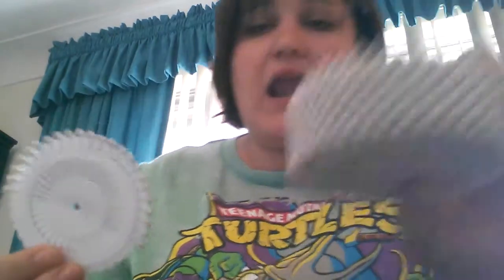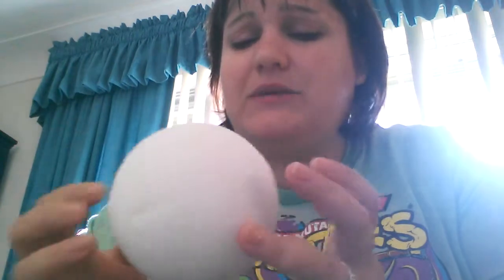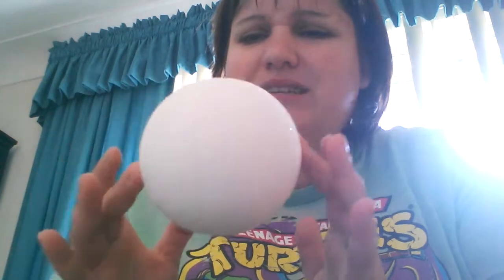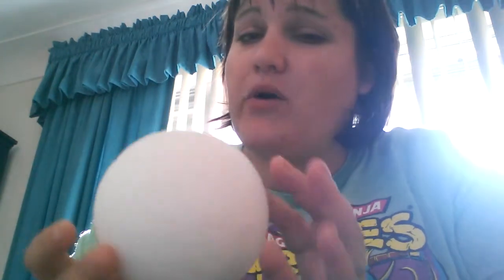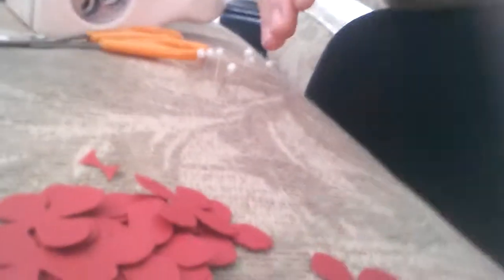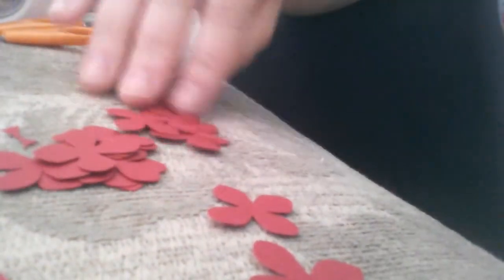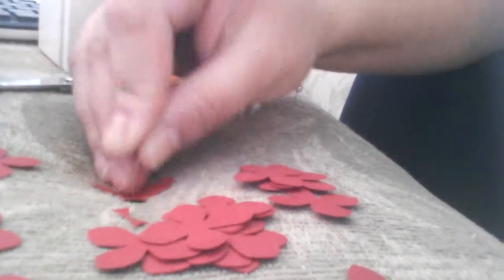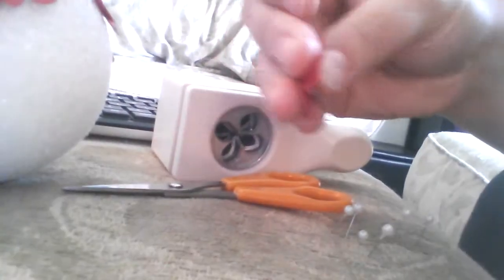Splendid CRAFTING & COCKTAILS! Beer and paper hydrangea promanders ;)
I'm bumming around making red paper promanders and thought you might like a peek?  DIY and tutorial and stuff.  and beer.